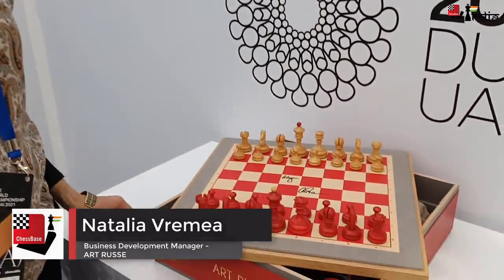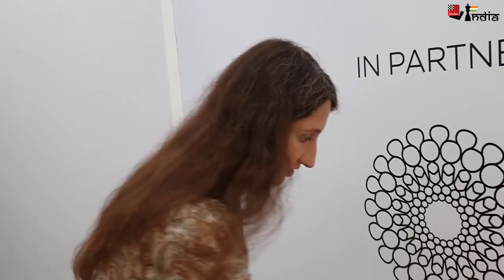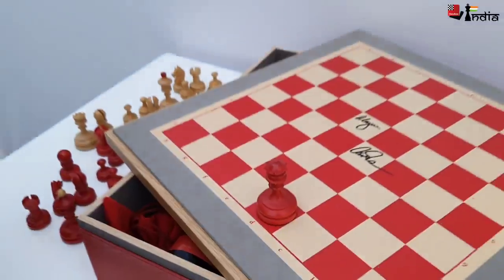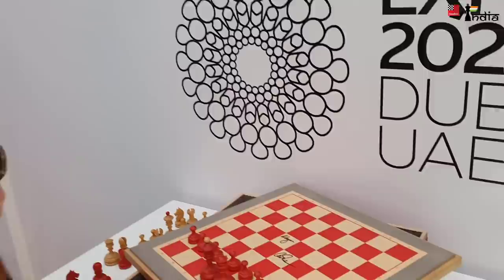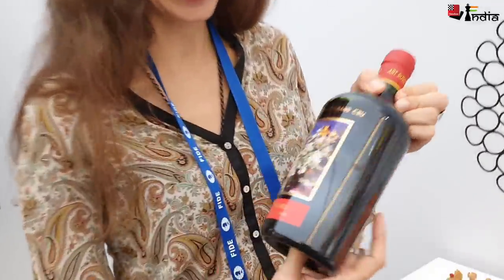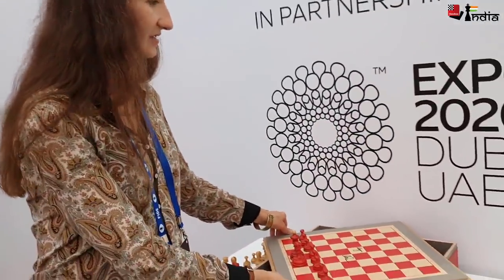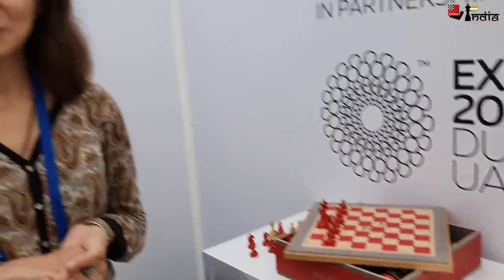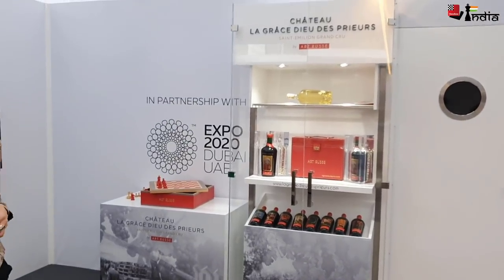When wine meets art meets chess | Art Russe collection of Wines!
Andrey Filatov, the president of Russian Chess Federation, is a man who likes Art, Chess and Wine. So what is the way to bring together his three interests? Filatov first acquired a winery in France called Chateau La Grace Dieu des Prieurs. He then got some of the best Russian Art Work to be imprinted on the bottles. And what about chess? How to combine chess with these bottles?

Check out the innovative way in which chess is integrated here. We speak to Natalia Vremea, the Business Development Manager of the Art Russe - that's what this project is called. She tells us about Art Russe and also shows us the gift that the winner of this World Championship would receive.